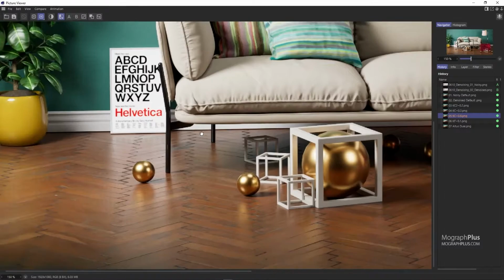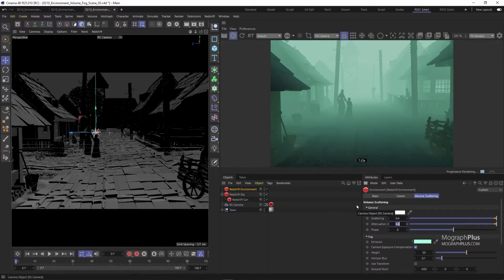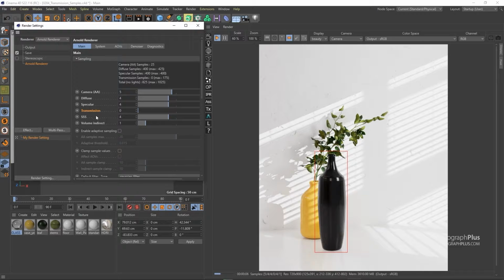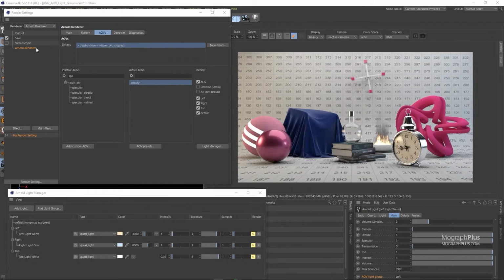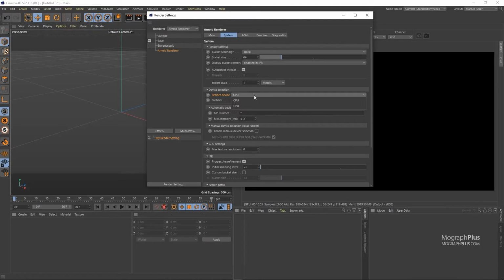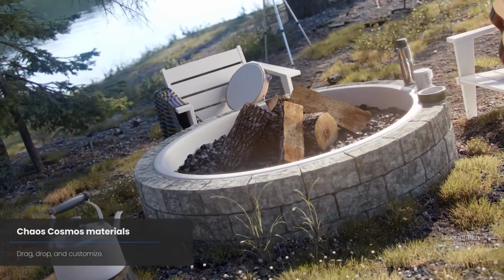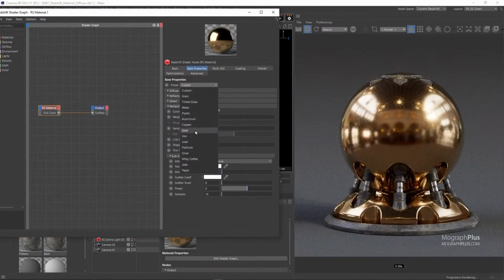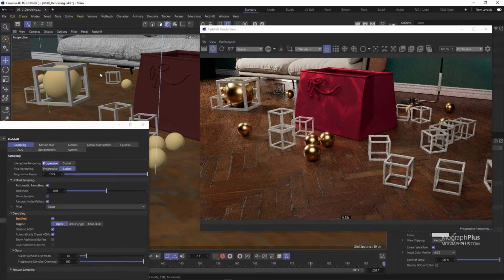This is the BEST Render Engine in 2022! Arnold vs V-Ray vs Redshift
0:00 Introduction
1:25 What is the fastest Render Engine?
2:50 Which Render Engine delivers the most realistic images?
3:45 Which Render Engine is more user-friendly?
4:49 Which Render Engine is more feature-packed?